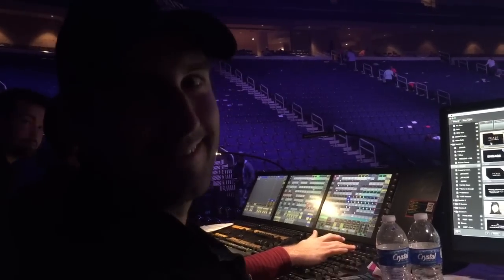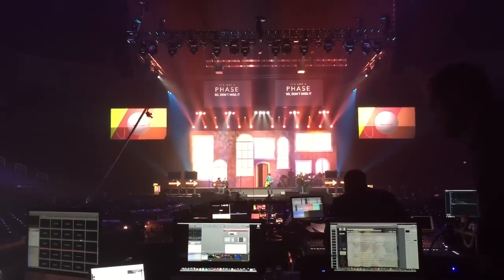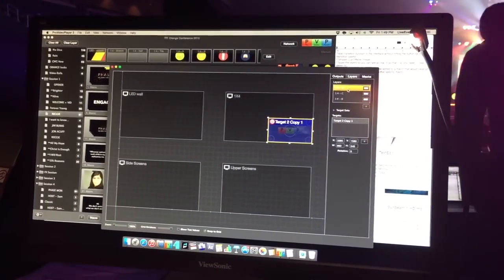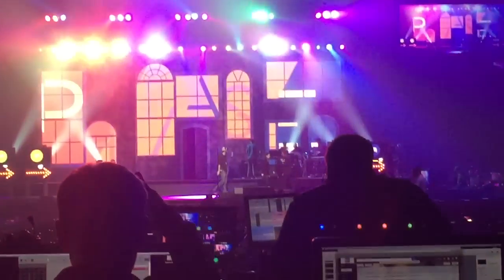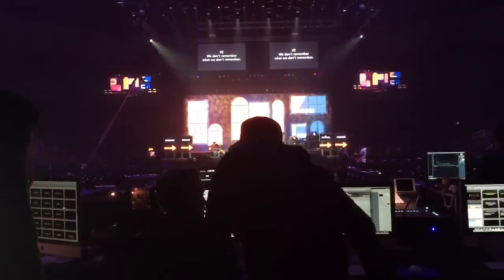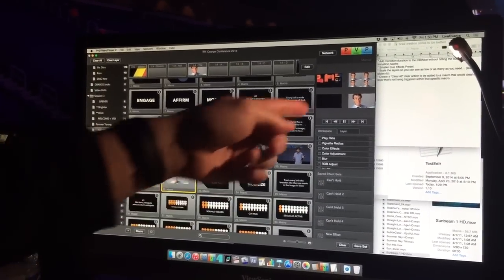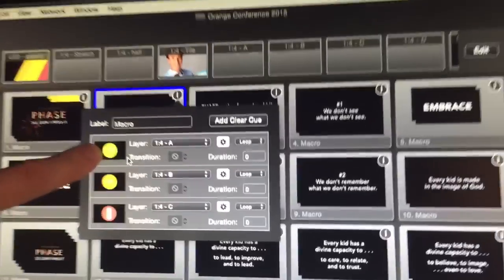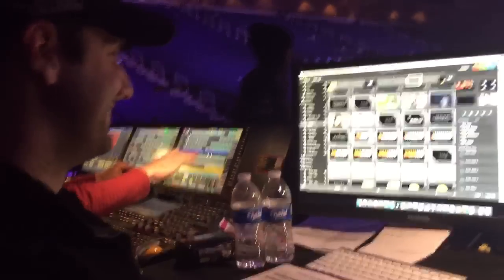Orange Conference 2015 PVP Setup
Luke McElroy walks through his multi-layer multi-screen setup for Orange Conference 2015.